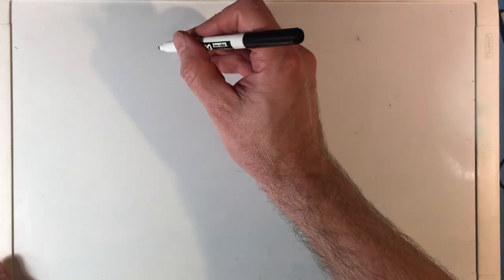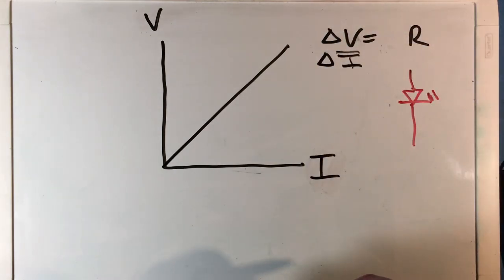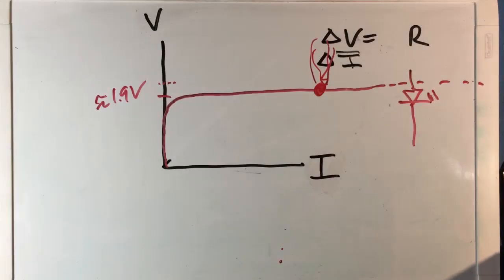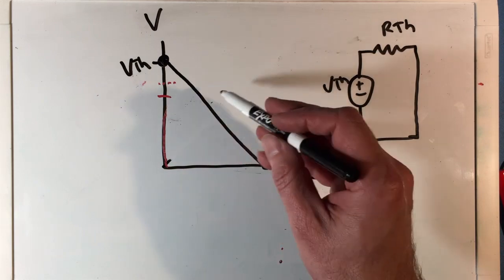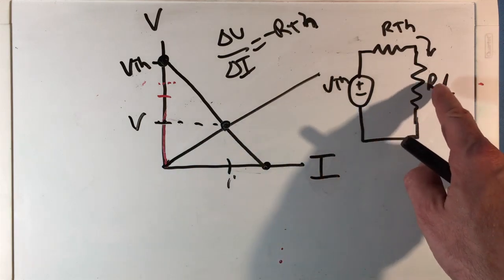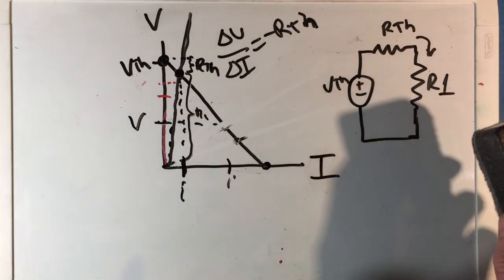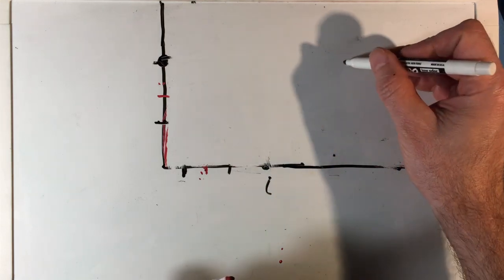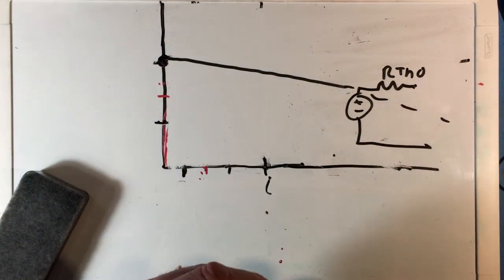Introduction to electrical load lines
Qualitative introduction to voltage vs current plots and how to use them to find operating points. We look at Thevenin and Norton sources, ideal sources, resistive, and nonlinear loads.